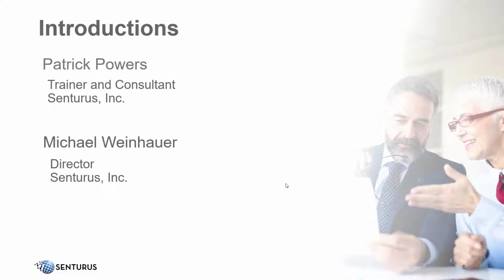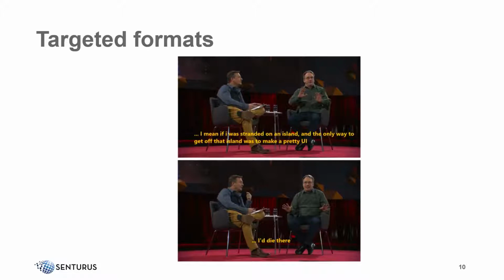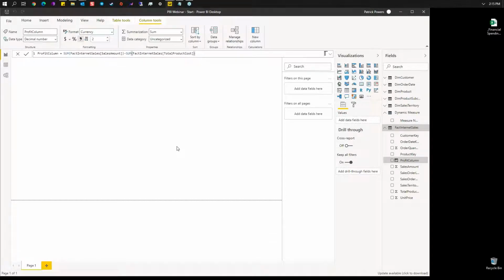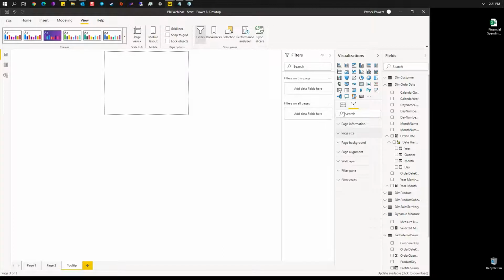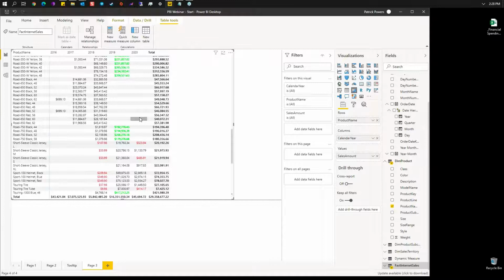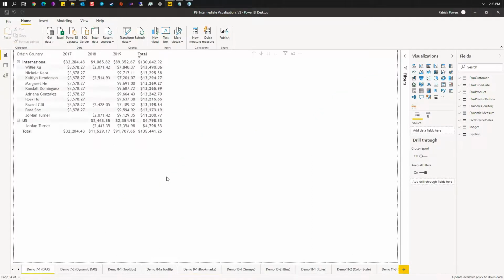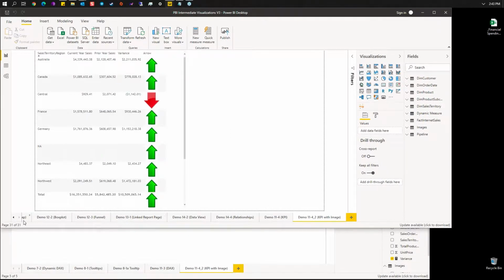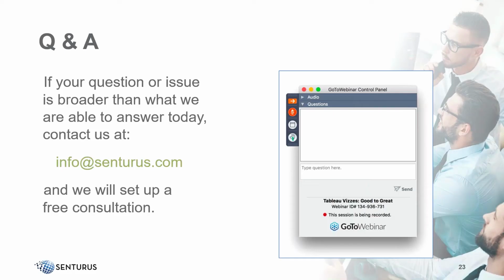Making Power BI Reports More Visual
Learn how to create Power BI reports visual so they help uncover trends and insights. See demos of how to achieve multiple results with a dynamic prompt, use conditional color coding and create visually rich report tooltips.